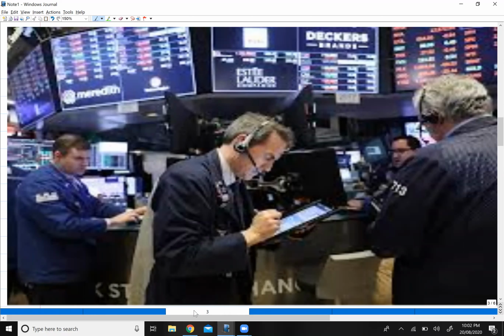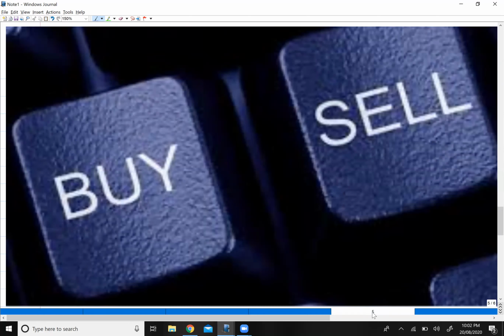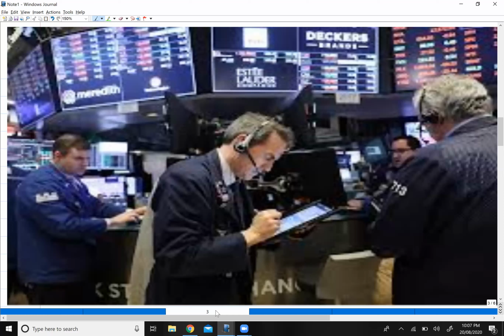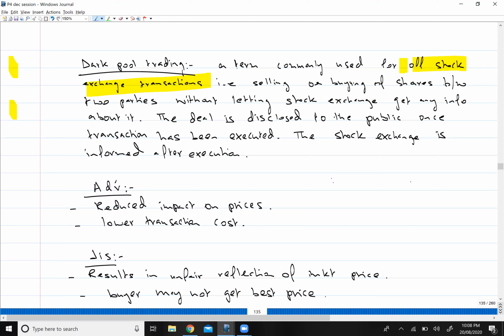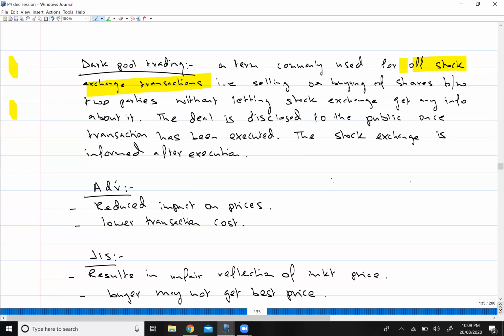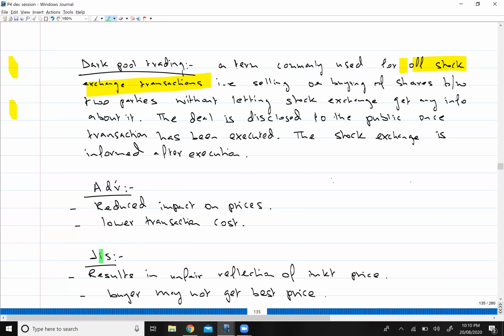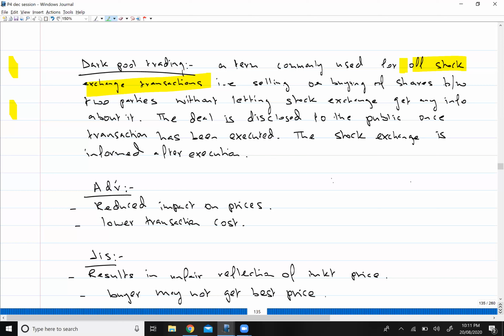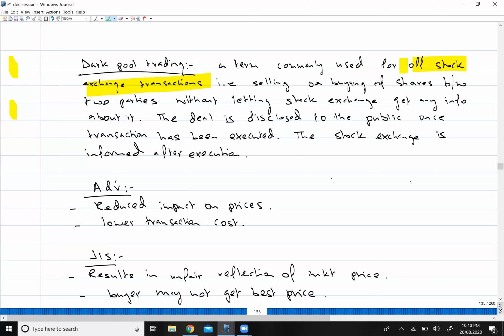Dark pool trading- ACCA AFM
Learn about dark pool trading in complete detail. Learn Stock market dark pools- What are they & How to Trade them, The problems with dark pool trade and the benefits with dark pool trade.
Relevant for ACCA AFM (p4).
Darkpooltrading-ACCAAFM